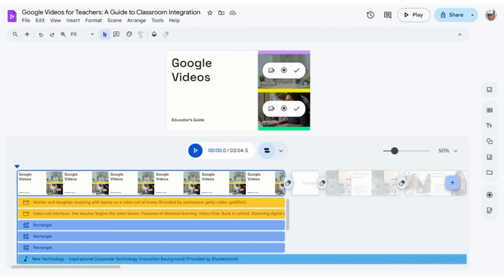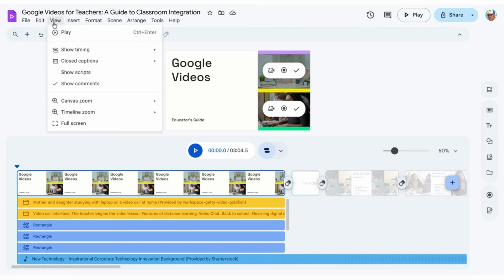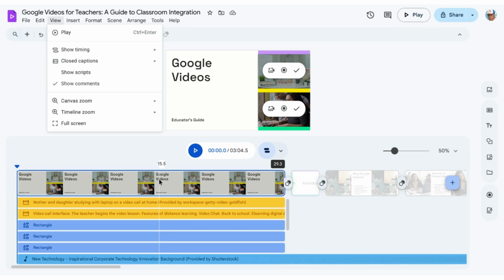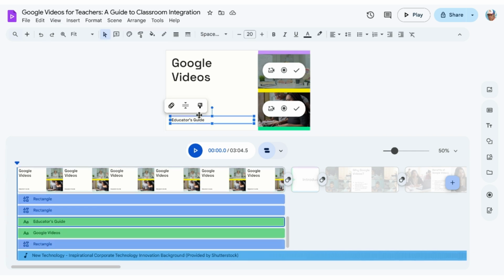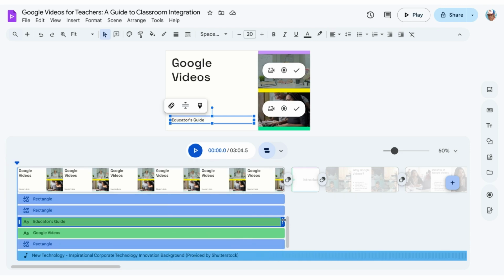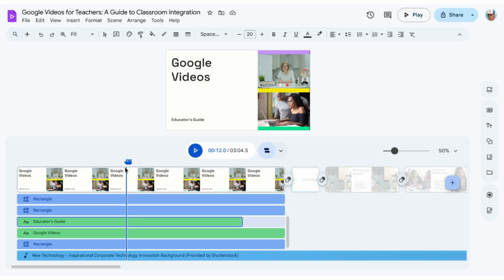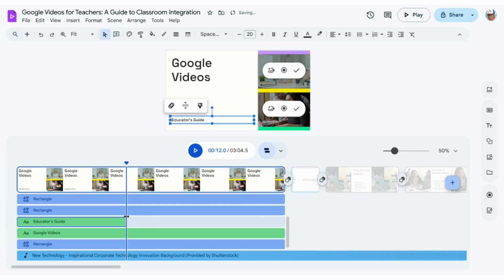Google Vids "Show Timing" Made Easy: Step-by-Step Tutorial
Demystify the Google Slides timing feature! This easy-to-follow tutorial shows you how to control your slide transitions like a pro. Whether you're a teacher or just want to create engaging presentations, this video is for you.